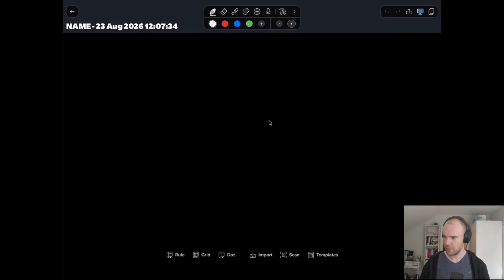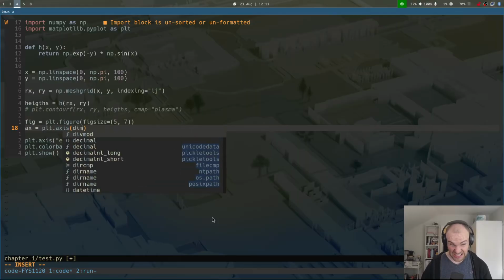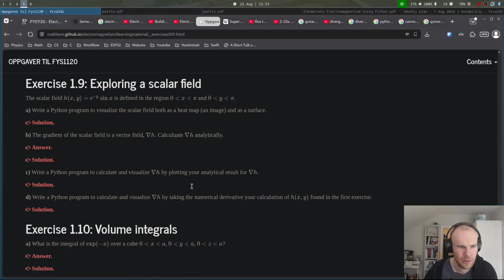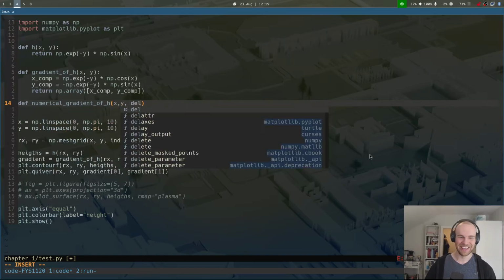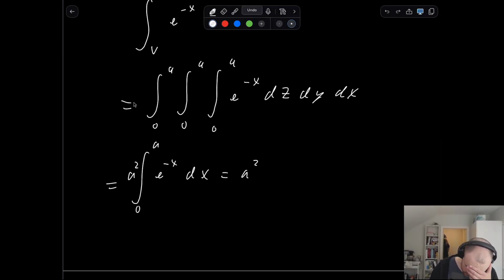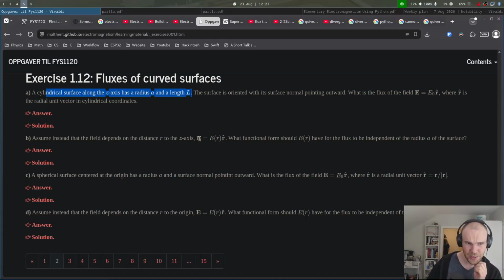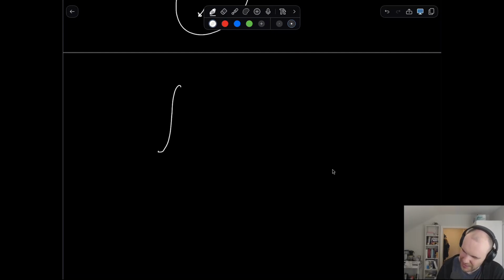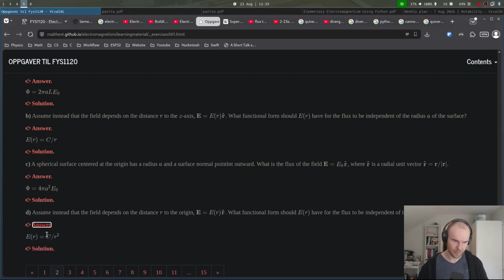14 | Vector Calculus - 2026-08-23